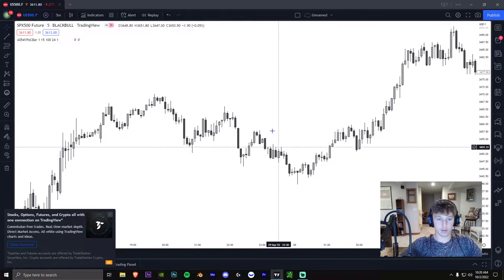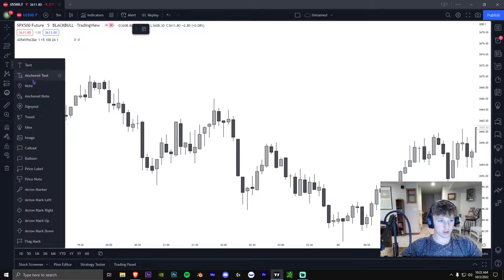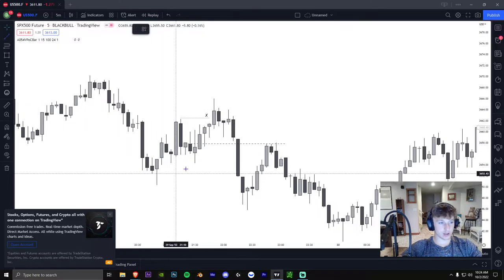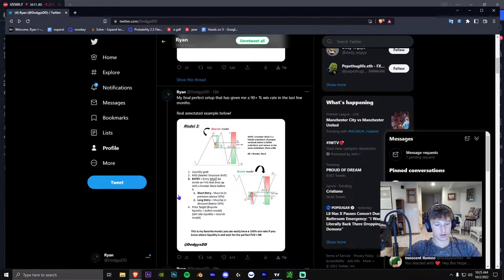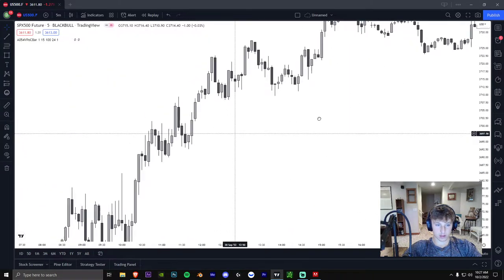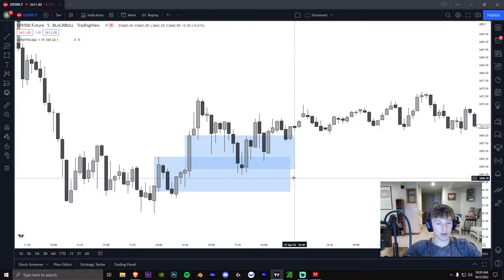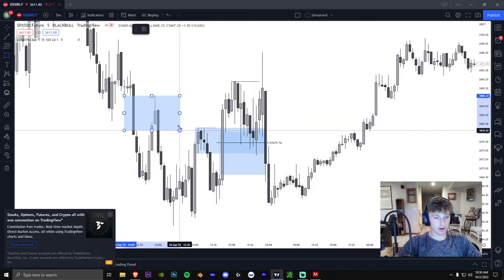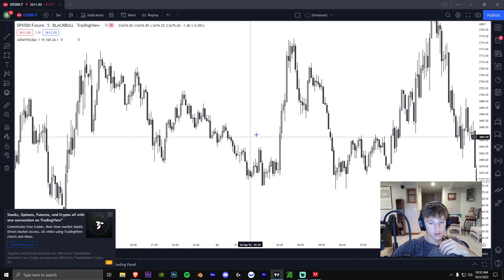How to Find the Breaker Block + Fair Value Gap HIGH WIN RATE Setup